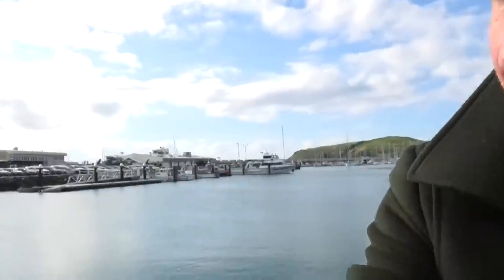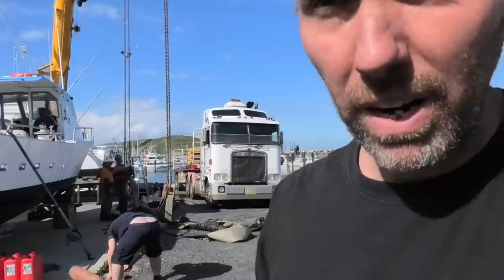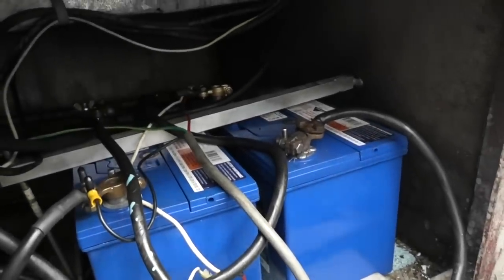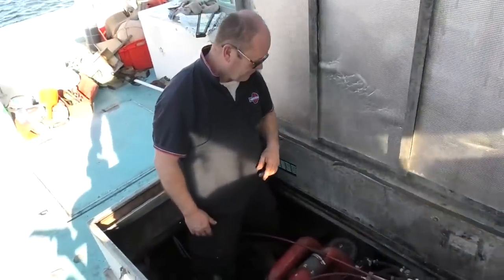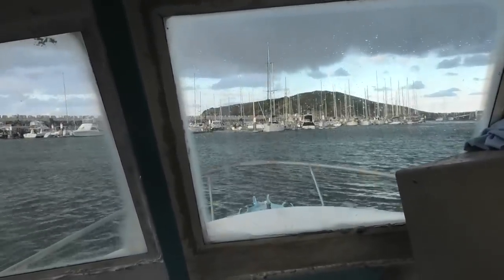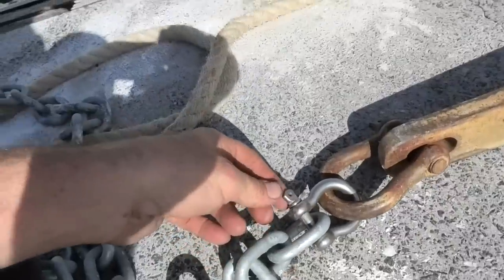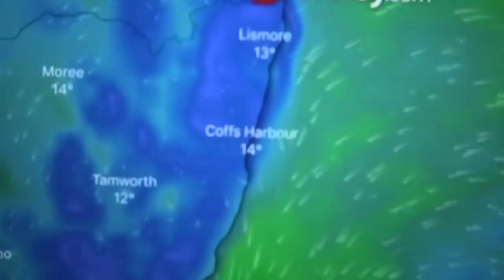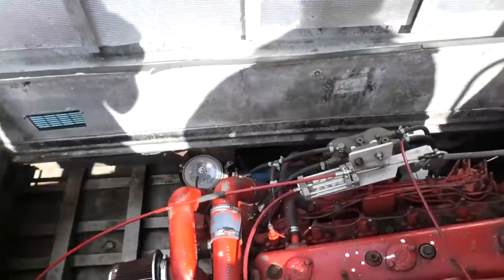Launching Delstar II and conducting sea trials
Post photos of you wearing your shirt to @dangarstu on Instagram!